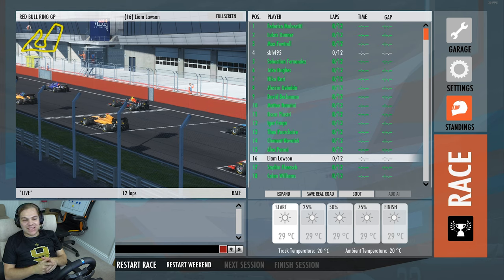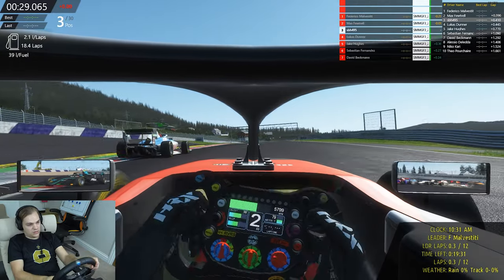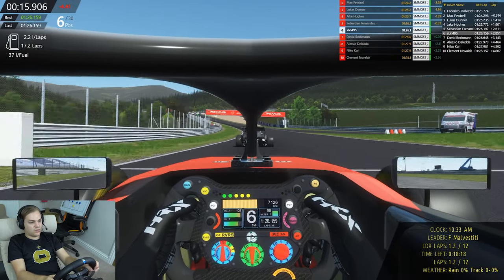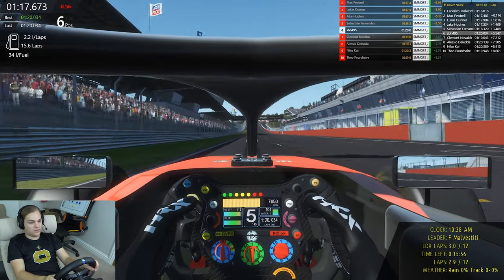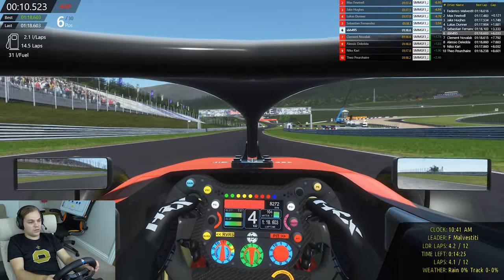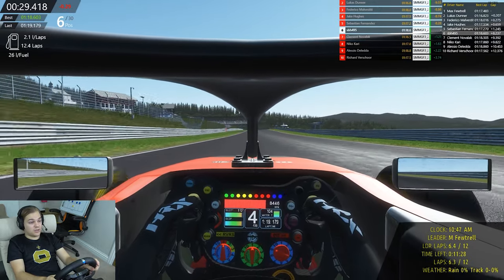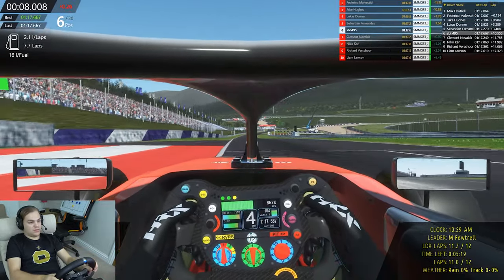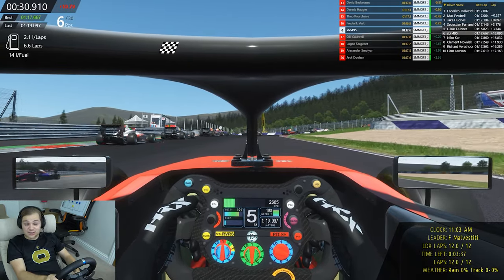rFactor 2: Formula 3 - Austria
Today I'm continuing on with this weeks worth of racing at the Redbull Ring in a recreation of the 2020 Formula 1 Austrian Grand Prix! In this video I will be hitting up the Formula 3 category for a 50% race distance race. I will be driving the MP Motorsports car driven by Bent Viscaal in the 2020 season.

Computer specs:
Processor: Intel i7-6700K @ 4.00 GHz
GPU: Dual Nvidia GeForce GTX 1080 SLi
RAM: 32 GB